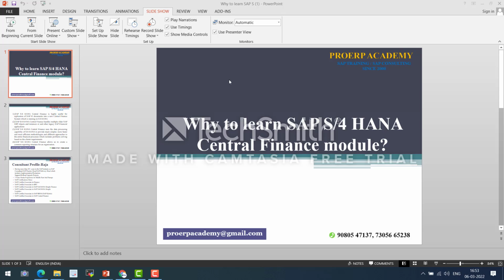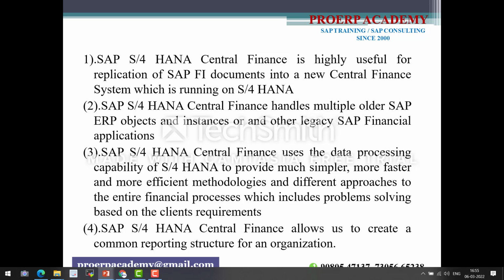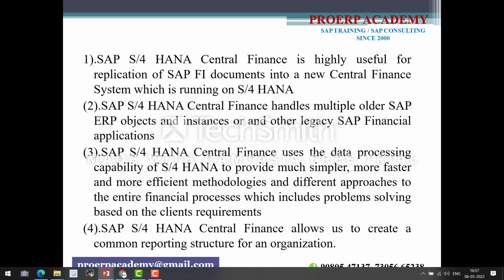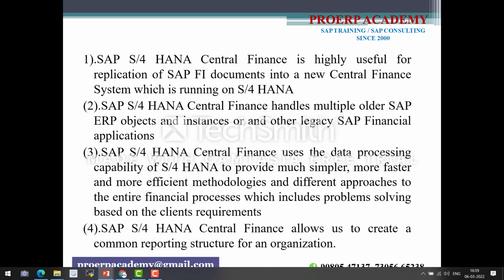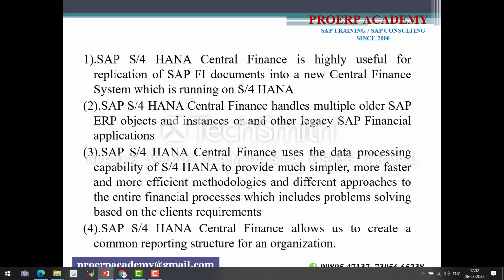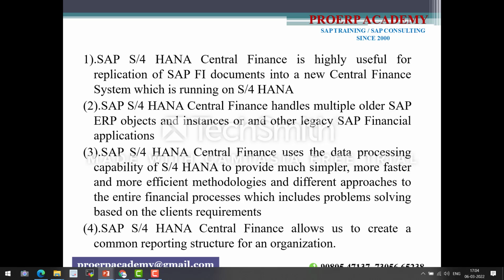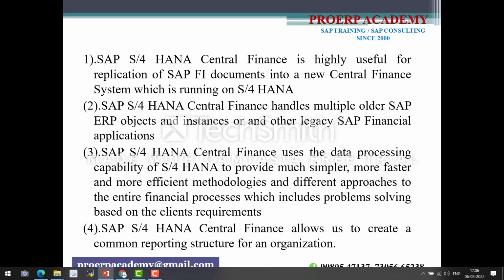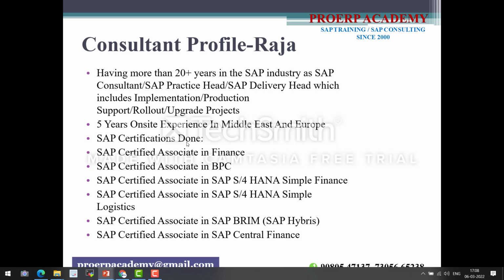WHY TO LEARN S/4 HANA CENTRAL FINANCE